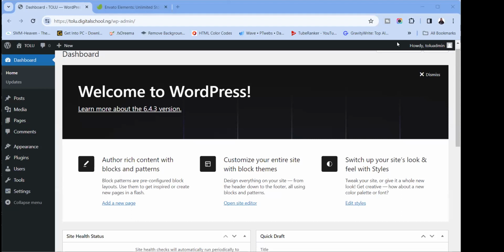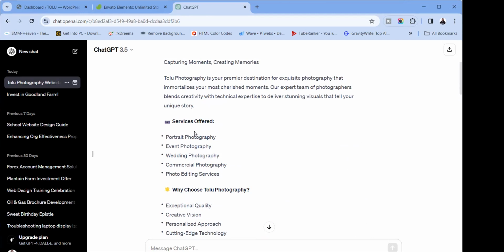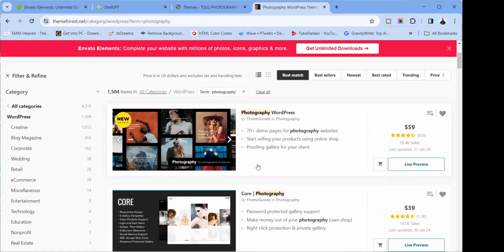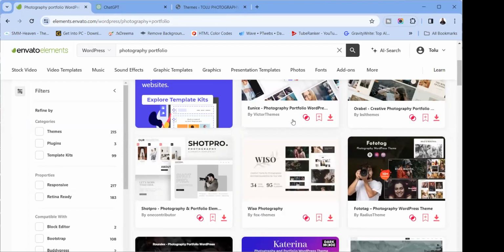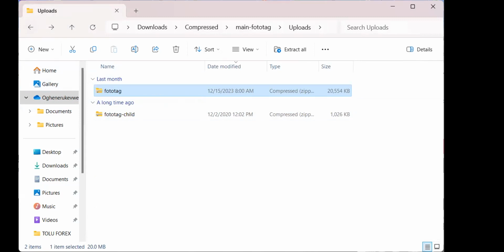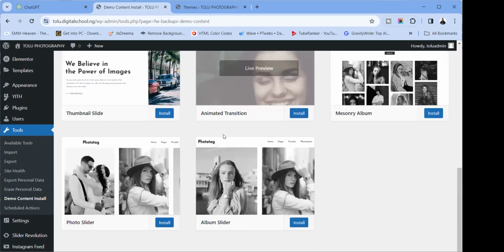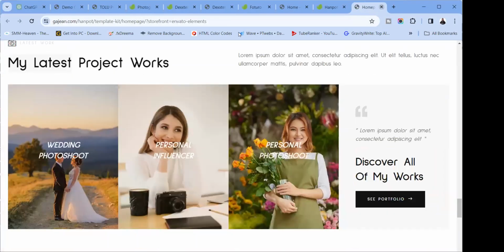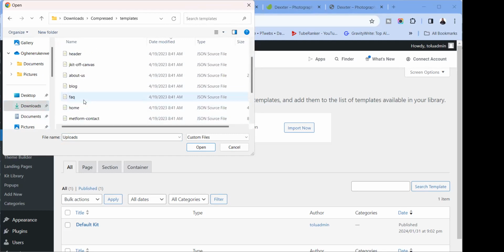TRAINING DAY 5 - PRACTICAL WEBSITE DESIGN (PART 1)